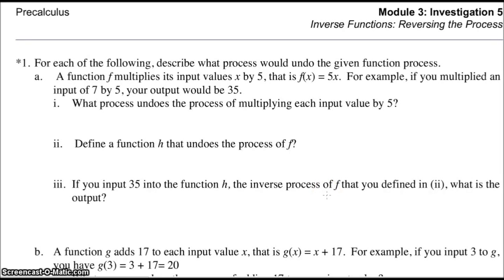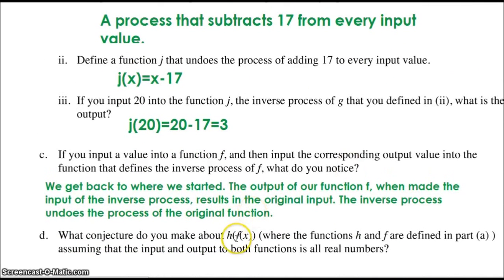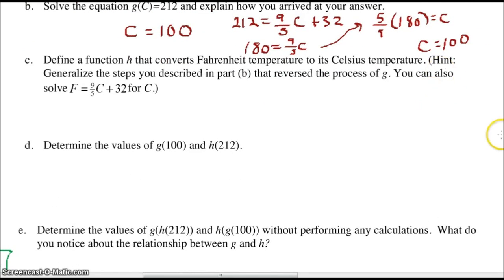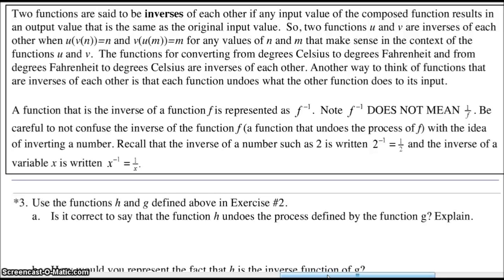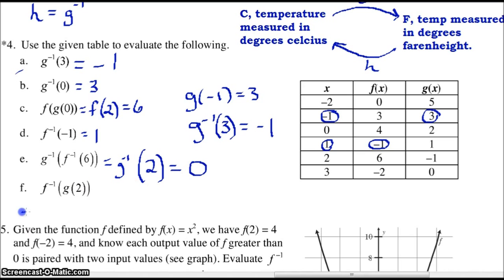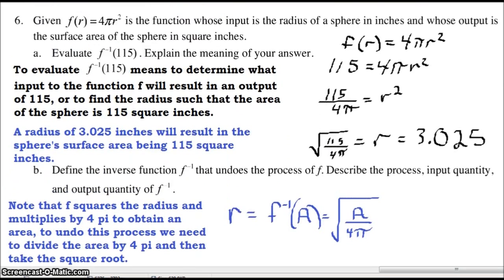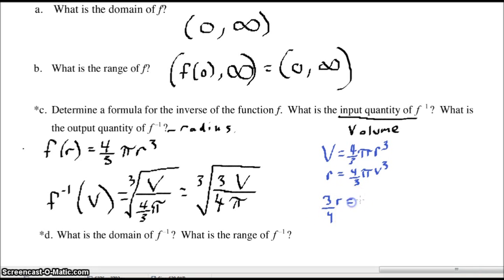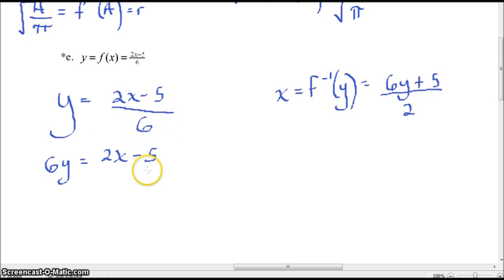Mod3Inv5: Inverse Functions - Reversing the Process